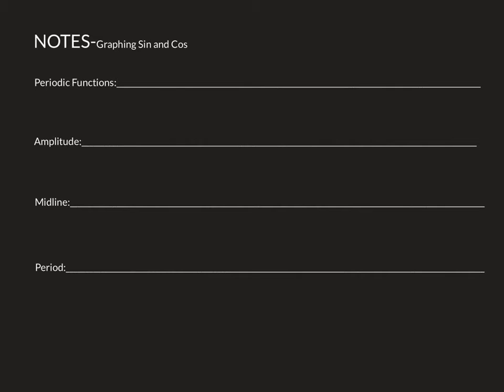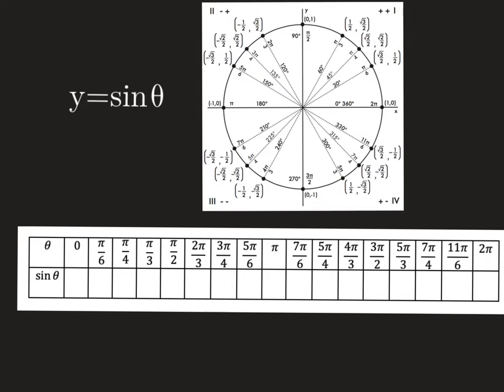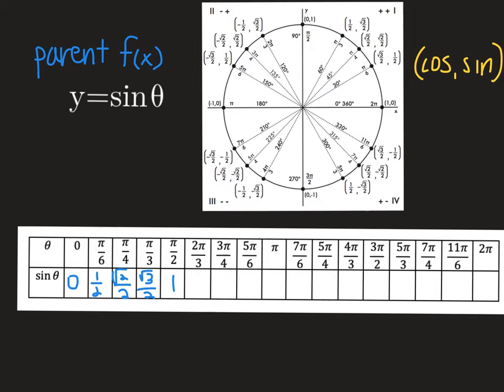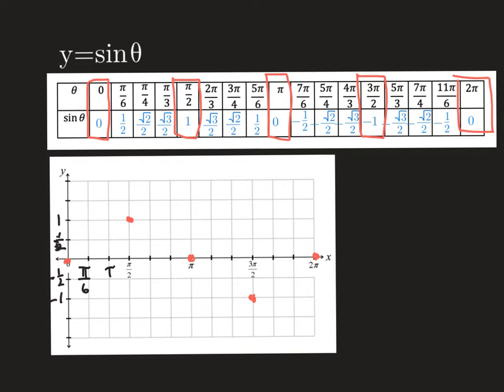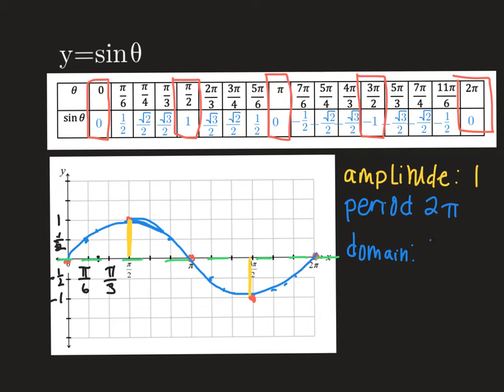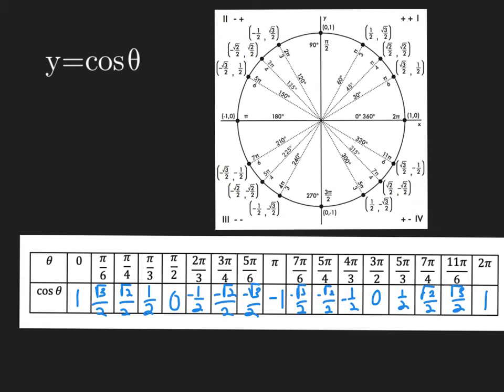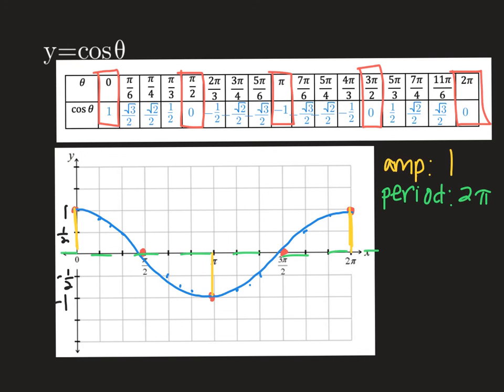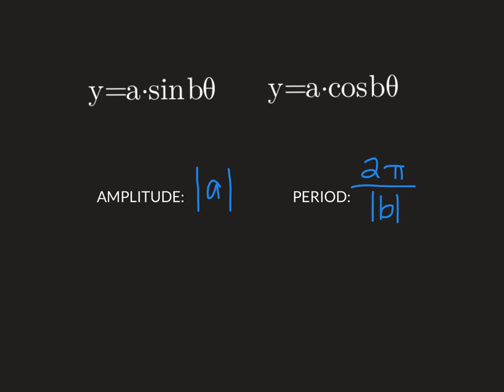Graphing SinCos Part 1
Algebra 2/Trig 9-3-Graphing Sine and Cosine-Part 1. This is part 1 of 2 videos of learning how to sketch sine and cosine graphs, where the only changes are to amplitude and period (no translations)